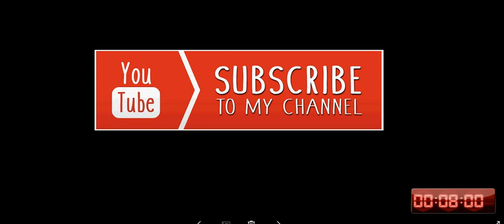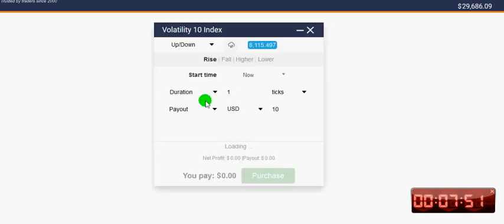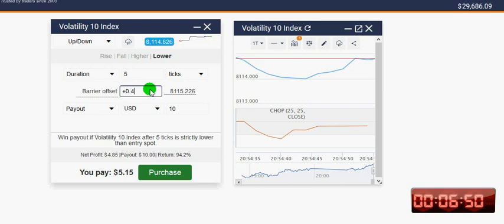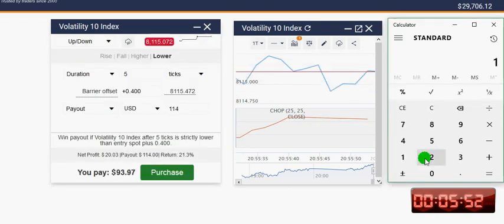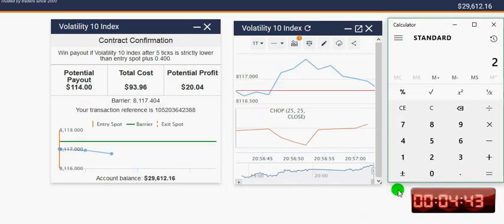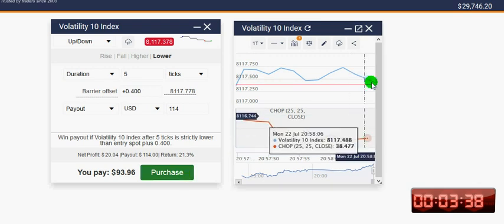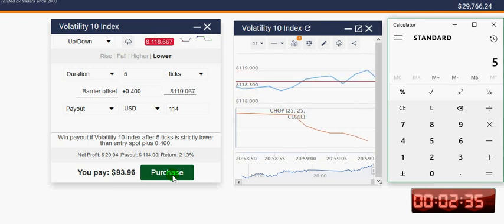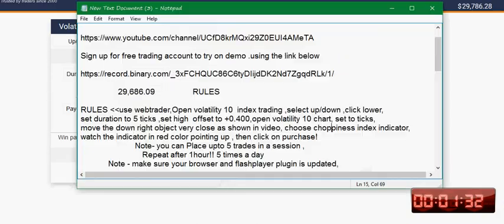Up/down Binary Options Volatility 10 index 100% winning strategy using choppiness index indicator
RULES

RULES  use webtrader,Open volatility 10  index trading ,select up/down ,click lower,
set duration to 5 ticks ,set high  offset to +0.400,open volatility 10 chart, set to ticks,
move the down right object very close as shown in video, choose choppiness index indicator,
watch the indicator in red color pointing up , then click on purchase!
                  Note- you can Place upto 5 trades in a session ,